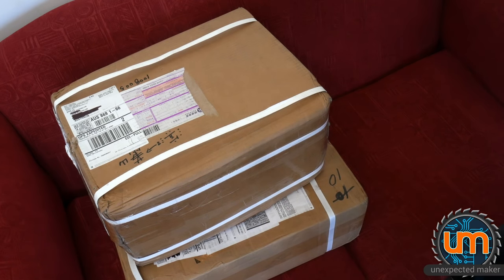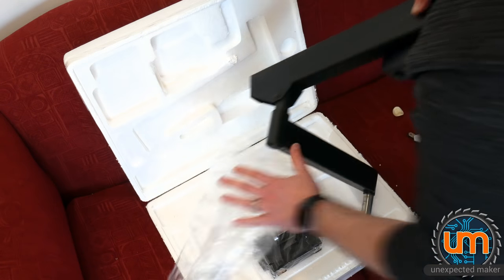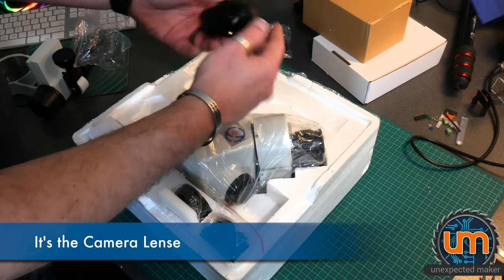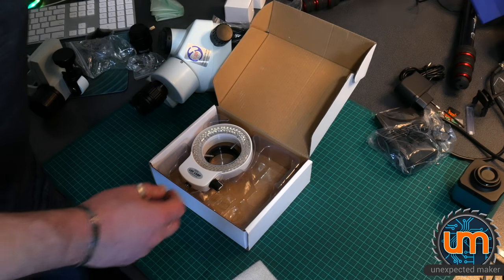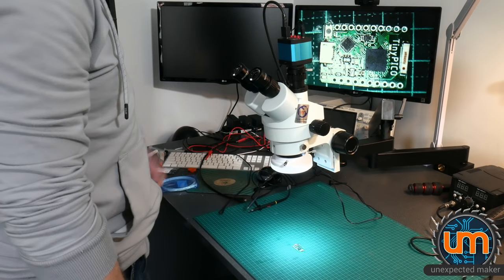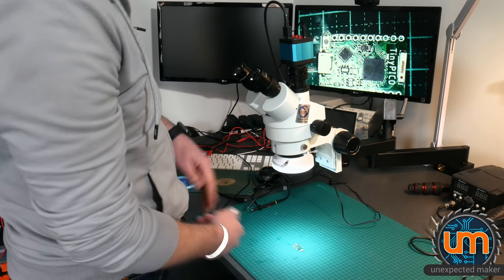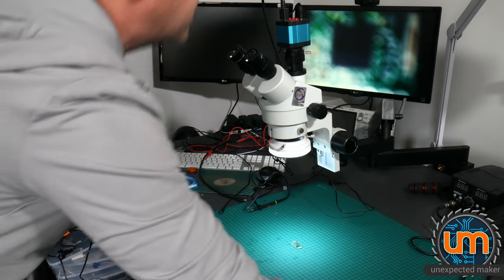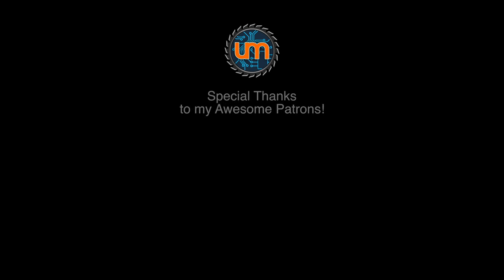My new Microscope arrived!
As many of you know, I ordered a microscope to allow me to work on super small electronics projects... and it finally arrived, so lets unbox it, look through what was delivered and check out how well it works!

The microscope I purchased is a Fyscope Trinocular Simul Focus with 14MP camera and HDMI output all on a long articulated arm